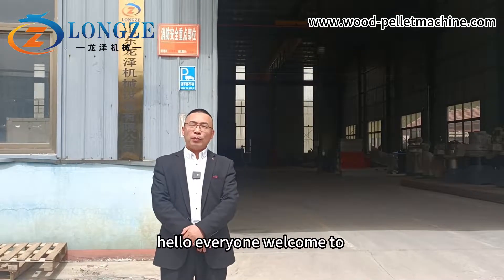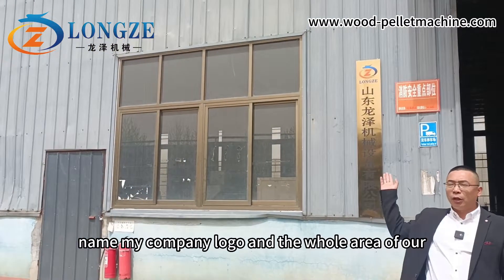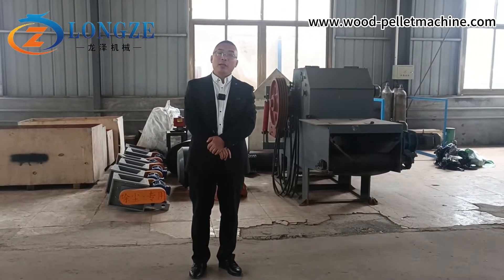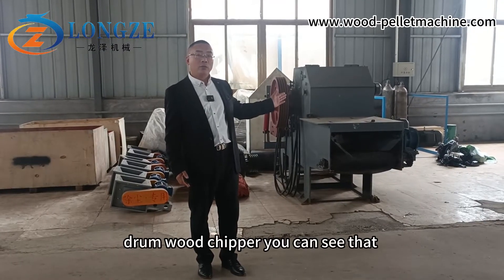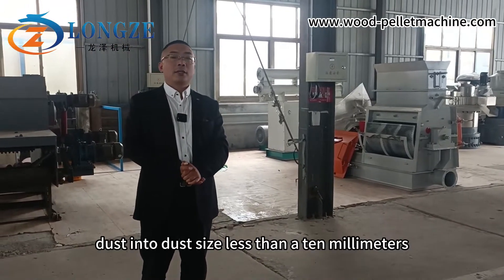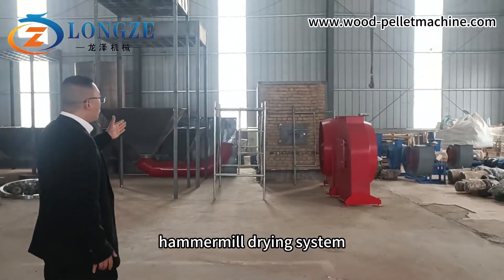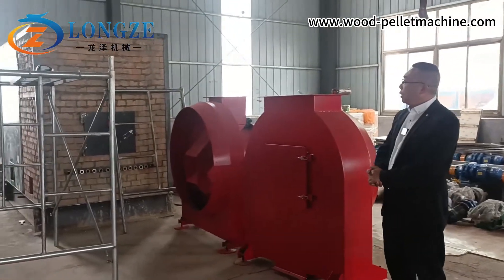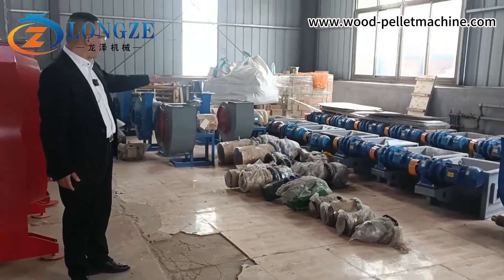Explanation of XGJ560 pellet machine accessories